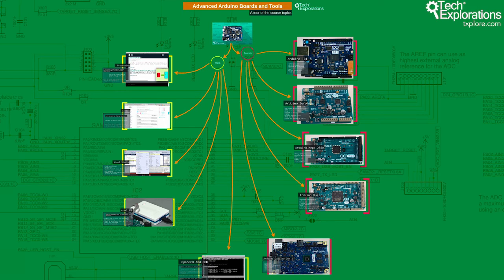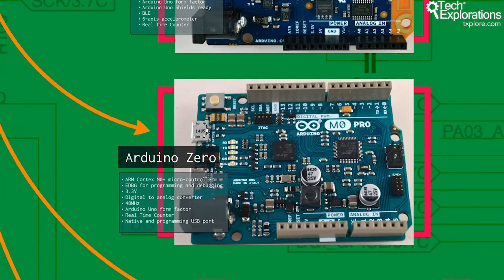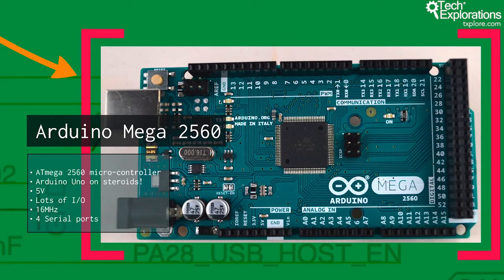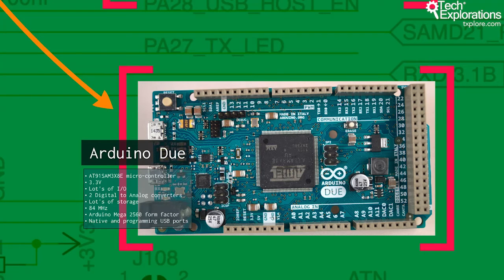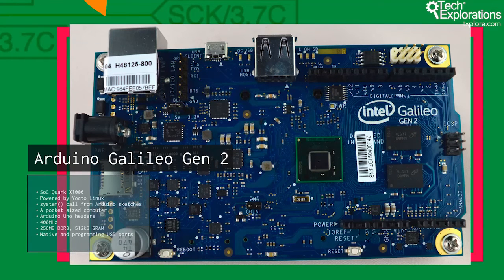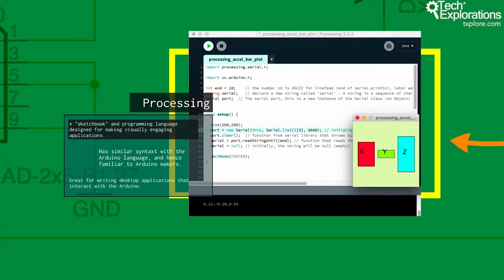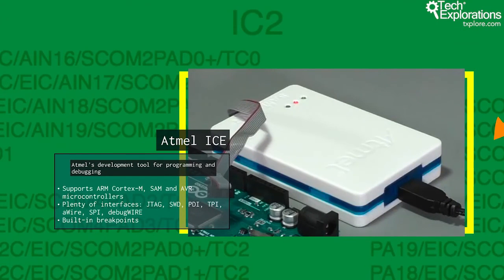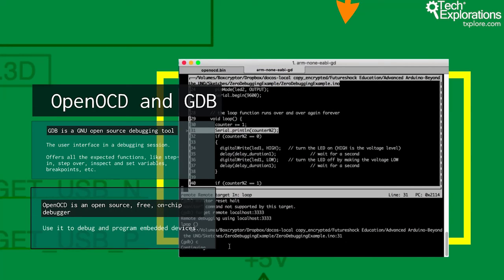Advanced Arduino Boards and Tools - Full lecture - Summary of course content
Sign up to our FREE Arduino Tips and Tricks newsletter, and receive them once a week! Here's a sample

Want more content from Tech Explorations? Here's what you can do:

for top-rated video courses

* Kicad Like a Pro: Learn the World's favourite open source PCB electronics design automation tool